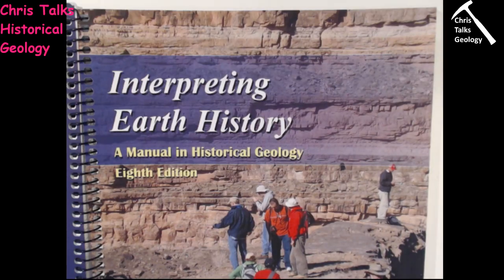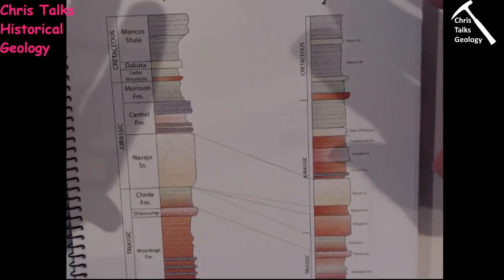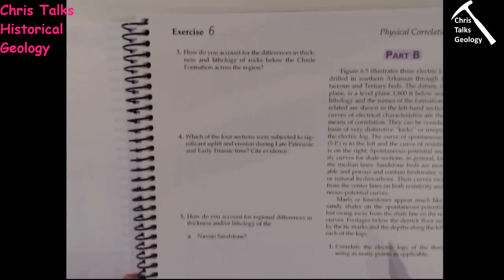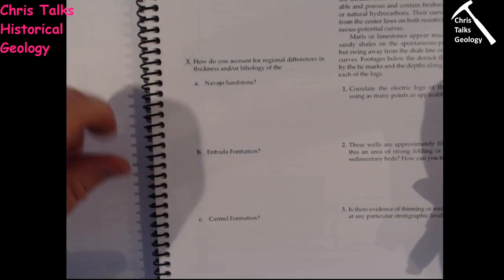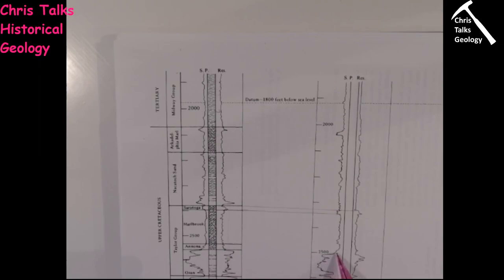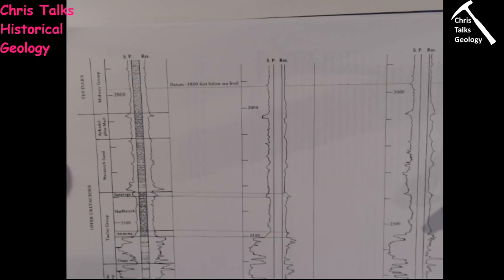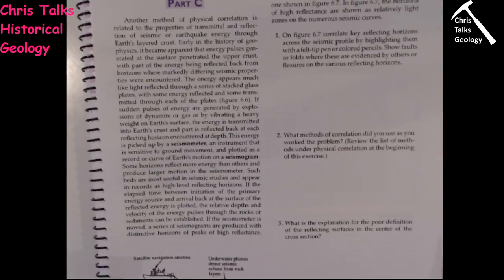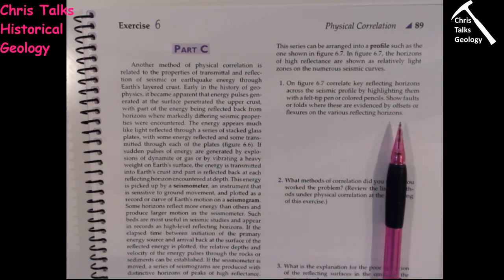Lab Assignment - Exercise 6